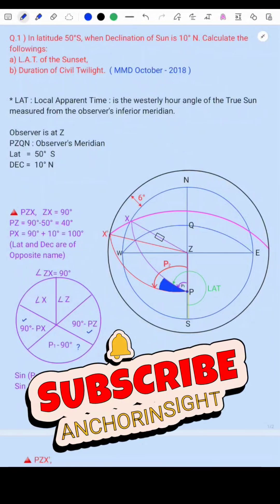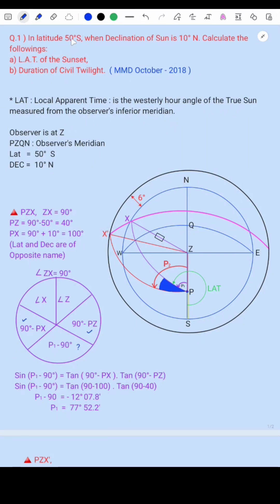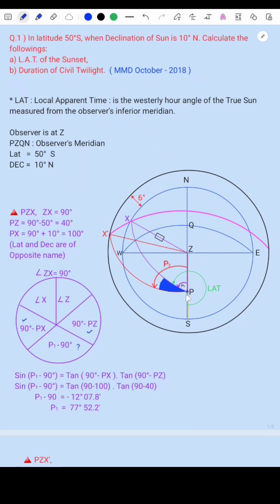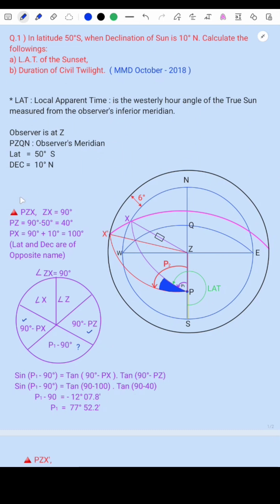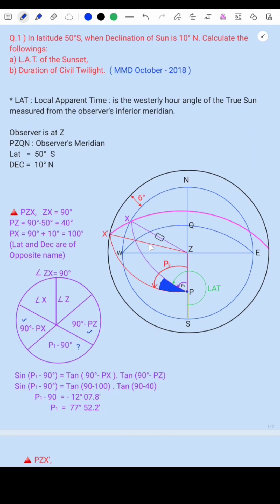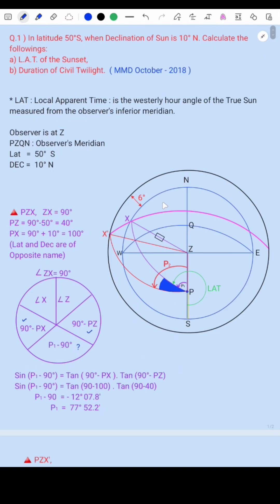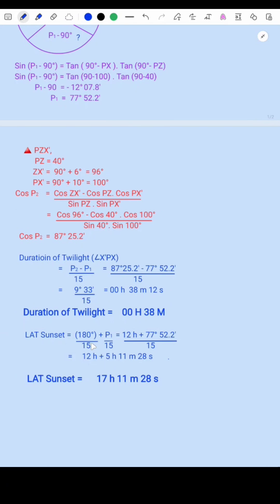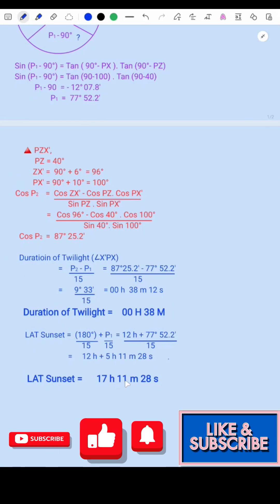Chief Mate Phase 1 TCN Part C Q No 7 October - 2018 / July 2024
Chief Mate Phase 1 Terrestrial and Celestial Navigation/ Finding out duration of Civil Twilight and LAT OF Sun Set

8. 7. Ch Mate Ph -1 TCN Jan 2020 : GC Distance, Initial Co, Final Co, Vertex and Lat where GC track cuts long?